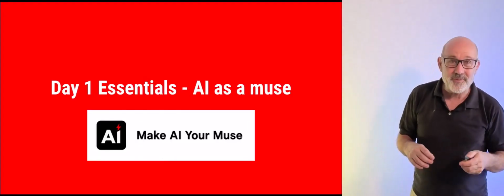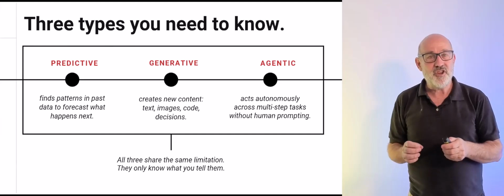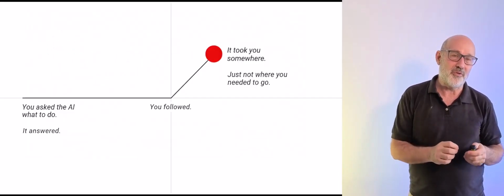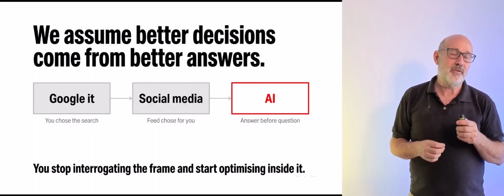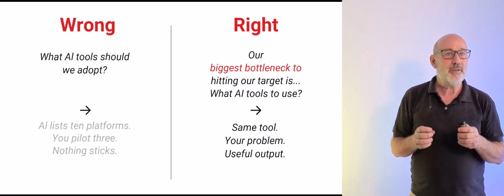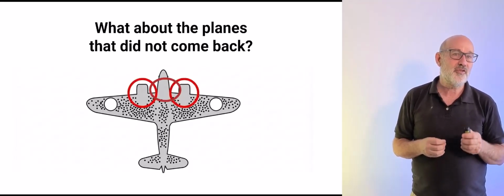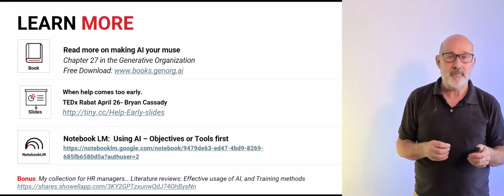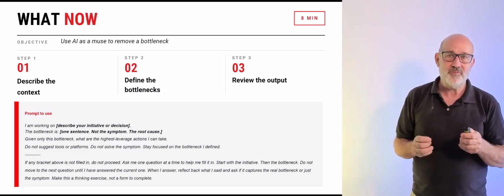Make AI Your Muse | Day 1 Essentials: AI as a Muse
Most people open AI and ask what to do — and get a confident answer in the wrong direction. This video breaks down why AI works better as a muse, not an oracle.

This is Day 1 (Essentials) of Make AI Your Muse. In this lesson, you'll learn:

- The Oracle Trap: why asking AI "what should I do" before defining your problem leads to confident, misdirected answers
- The data: high performers see $3.70-$10.30 return per $1 spent on AI, everyone else sees close to zero
- The Hallway Test: a simple check for whether your AI brief is specific enough to be useful
- Why your role is to bring the problem, AI's role is to pressure-test it, and your role again is to decide

This is part of Make AI Your Muse, a 10-day human-AI collaboration course built around the SPARKS framework (Speak, Pivot, Ask, Reframe, Keep Going, Stop & Think). Unlike most AI trainings, this course doesn't teach tools or prompt tricks. It teaches you to think before you use AI, while you use it, and after.

Want the full course, the workbook, or a keynote for your team?
Course Fact Sheet or send Bryan Cassady a direct message via LinkedIn